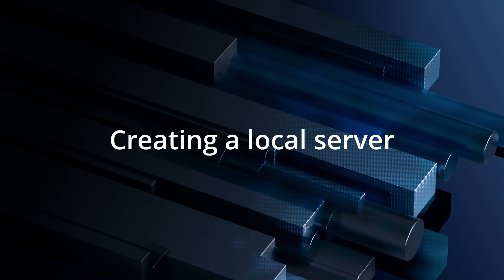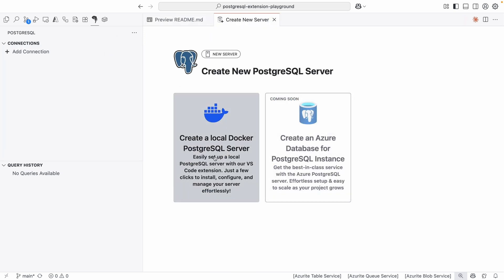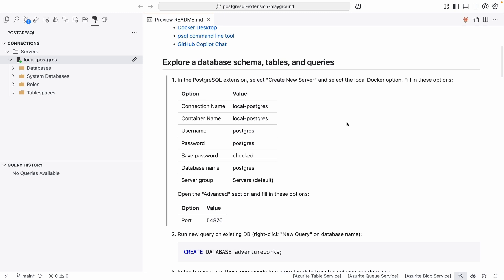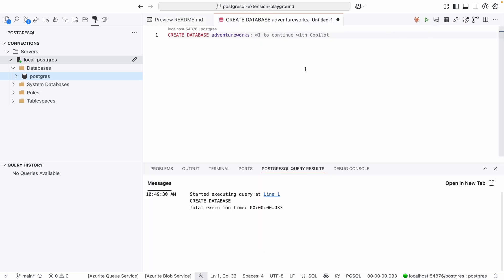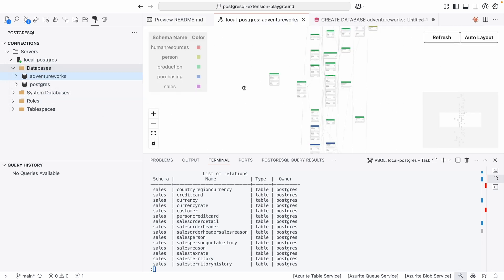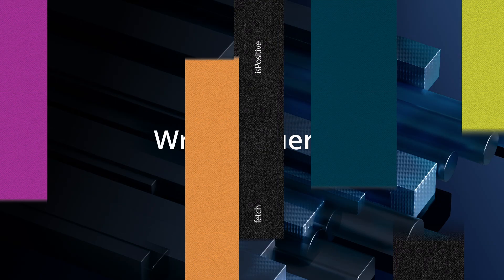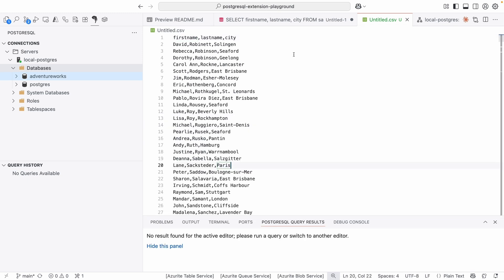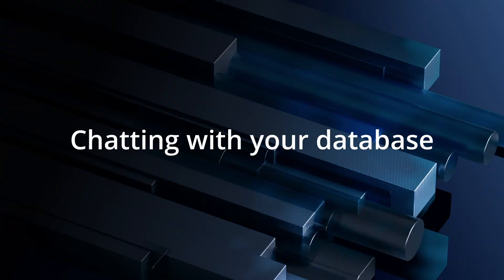Getting Started with the PostgreSQL Extension for VS Code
Gwyneth Pena-Siguenza demonstrates the new PostgreSQL extension for Visual Studio Code, covering local server setup, cloud server connections, and GitHub Copilot integration. She shows how to use natural language queries to interact with databases, generate SQL automatically, and navigate database schemas through the extension's visual tools.

🔎 Chapters:
00:00 Intro
00:45 Creating a local server
02:53 Creating a new database
03:53 Visualizing a schema
04:42 Writing queries
06:14 Chatting with your database
07:59 Connecting with a cloud hosted database
10:45 Using Agent mode with our database
19:01 Conclusion

🎙️ Featuring: Gwyneth Peña-Siguenza